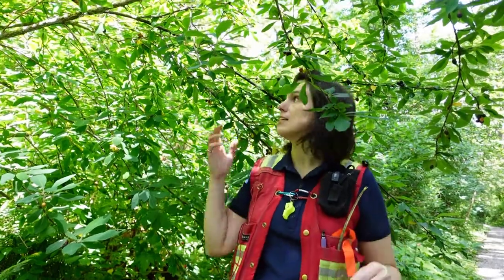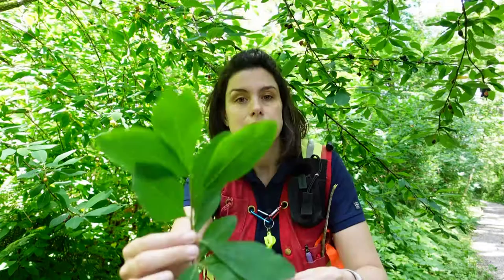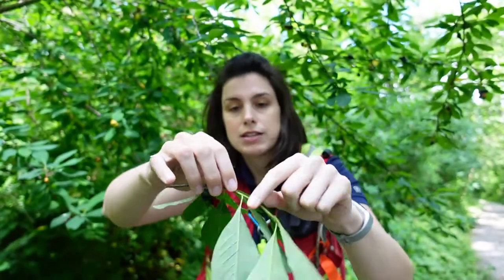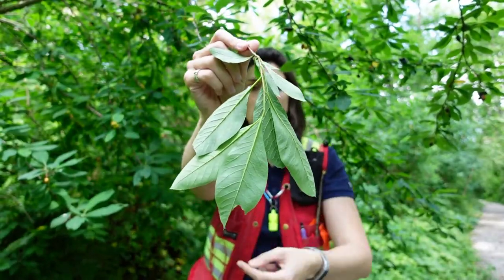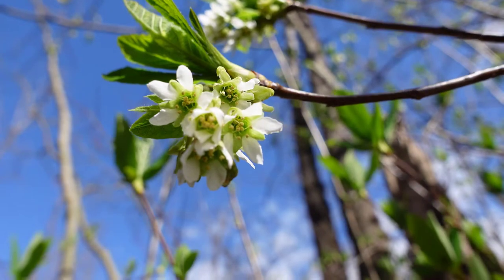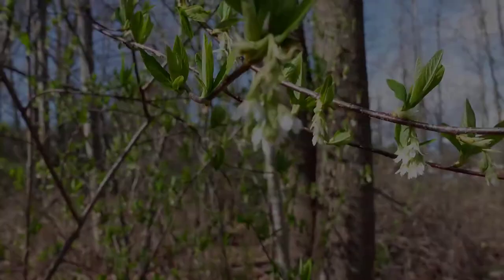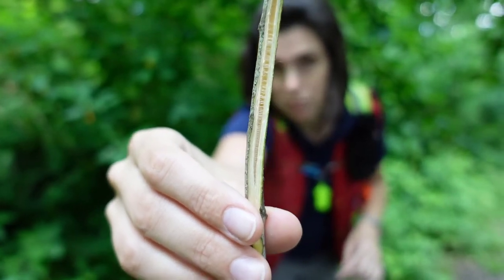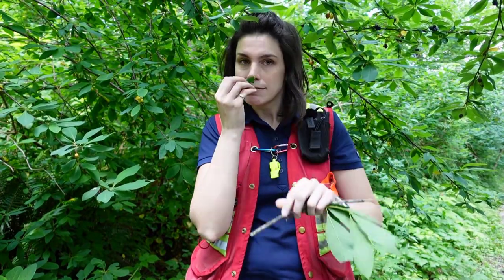Osoberry (Oemleria cerasiformis)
Video Location: BCIT Campus, Burnaby BC